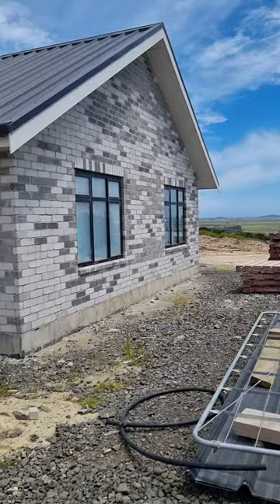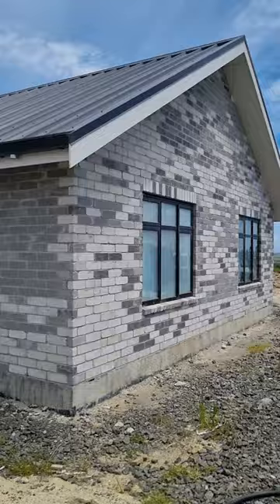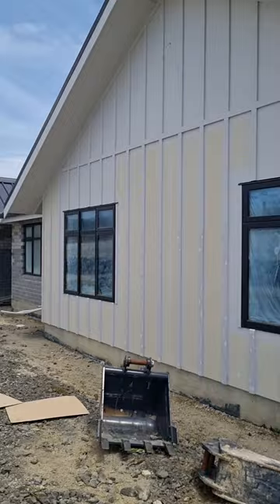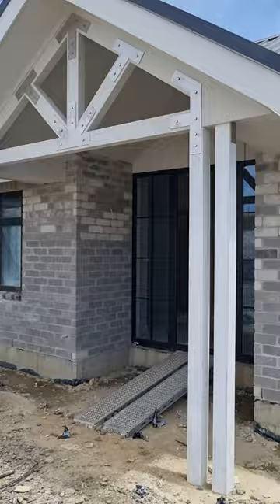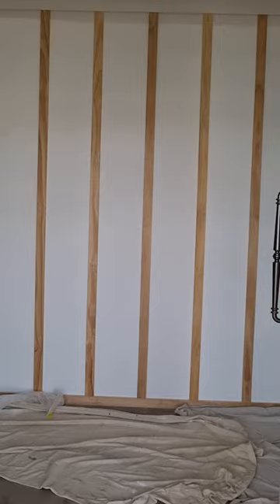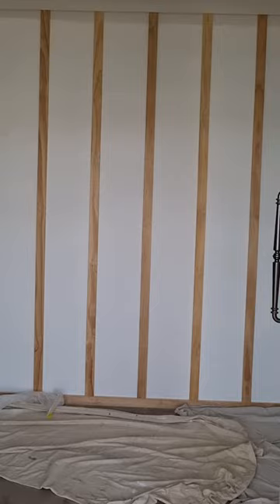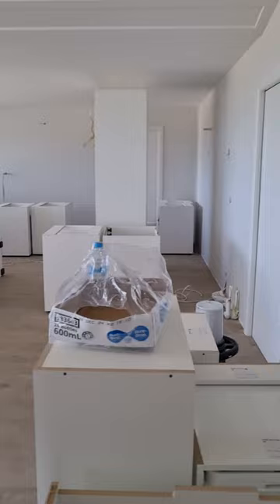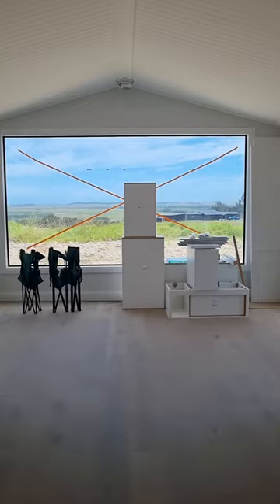Family Home in Kaitaia, Far North | Construction Update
Roaring towards completion on this 400m2 family home in Kaitaia, in the Far North of New Zealand.

Painters are doing their final touches, and the kitchen install is underway.

Take a short walk around the home with Trent from our Design Team, and listen to a few of the products used in this build.